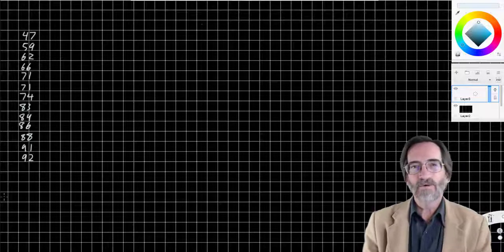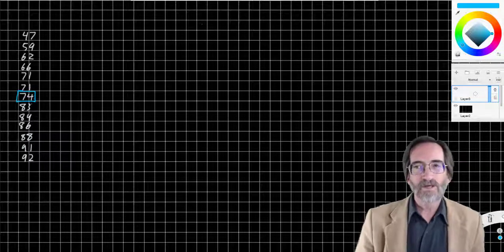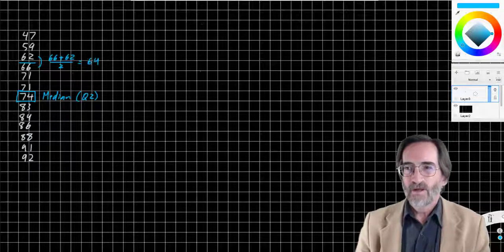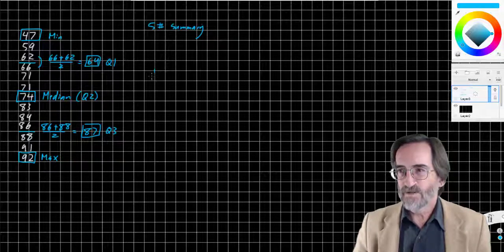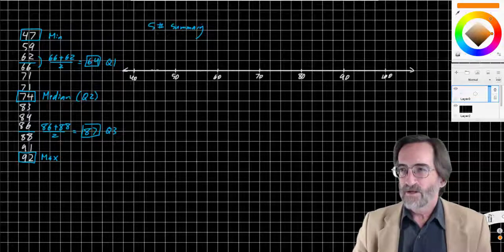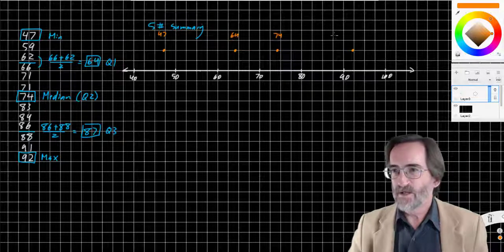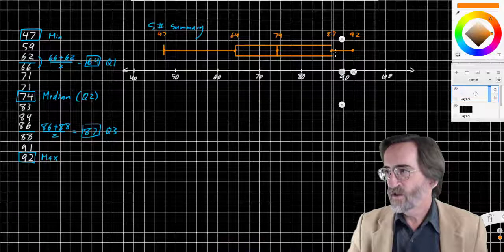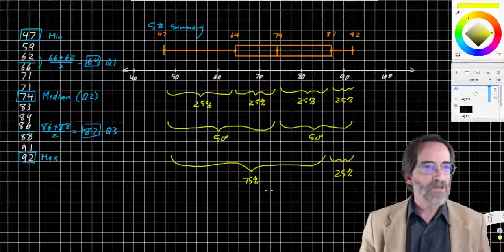Algebra 1 B Part 2 Unit 2 Lesson 7